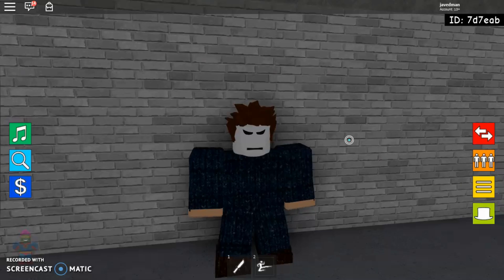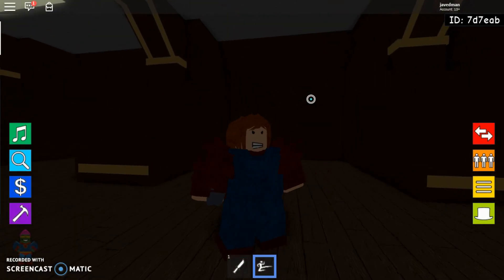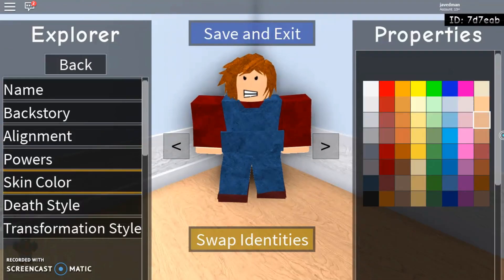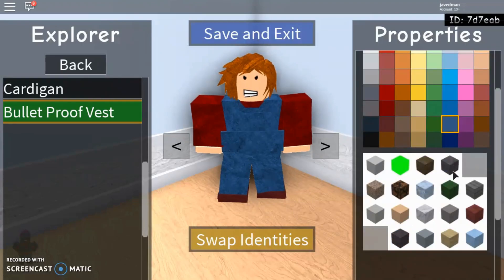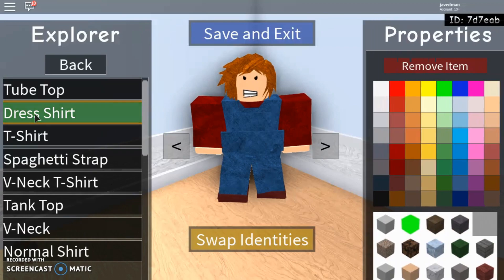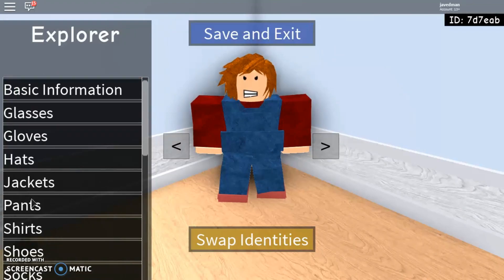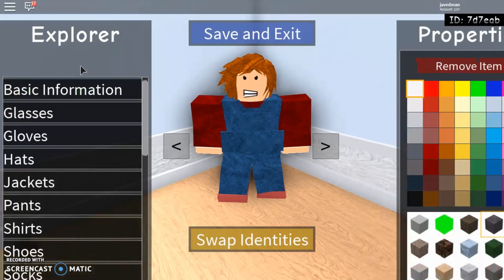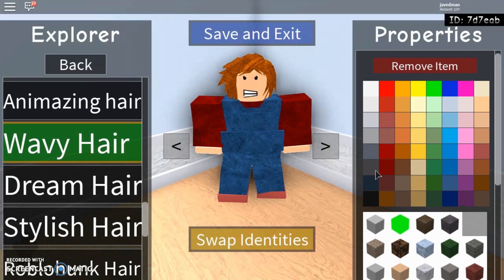How to make Chucky the killer doll-Roblox Super Hero Life II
This is a video showing you guys on making Chucky the killer doll
thanks to my friend he let me use his place to record cause the place I always record was crowded

My Snapchat is andrewnomercyyt
My Facebook is  Andrew Hughes